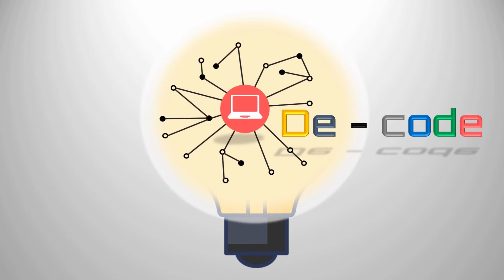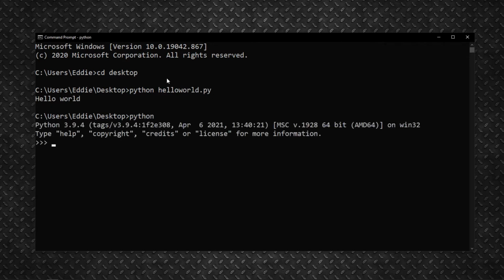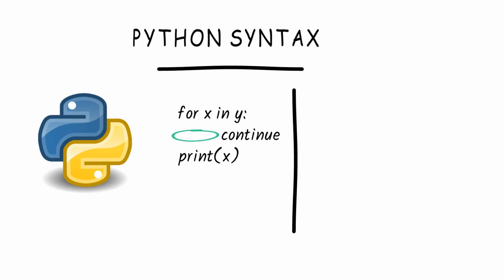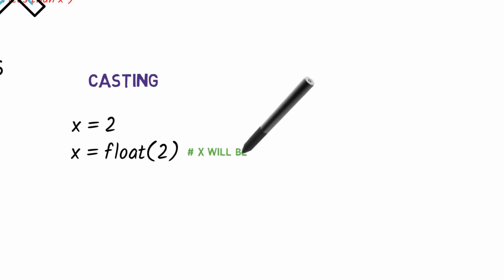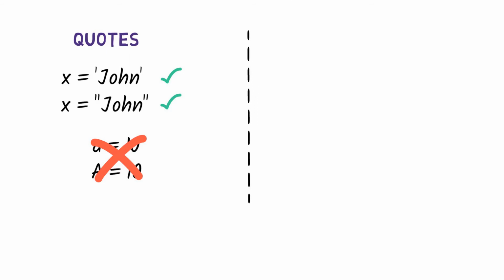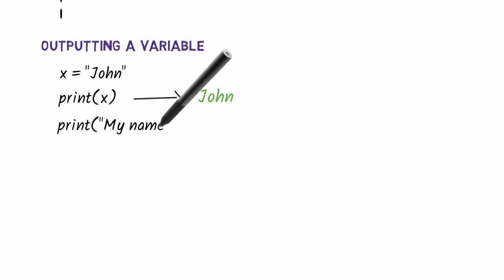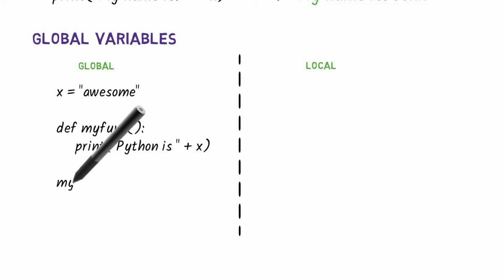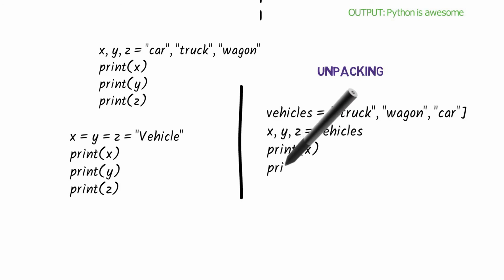Python Syntax - Variables, Casting, Unpacking and Some Best Practices ~ De Code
Hello, we address the basic syntax of python language including how to write simple, correct code, creating variables, assigning variables some values, writing an inexecutable statement, changing the data type of a variable (casting), unpacking a list or tuple and some practices to uphold and what to avoid.